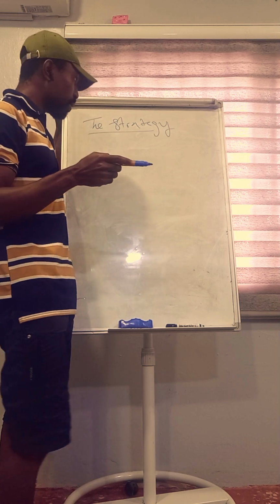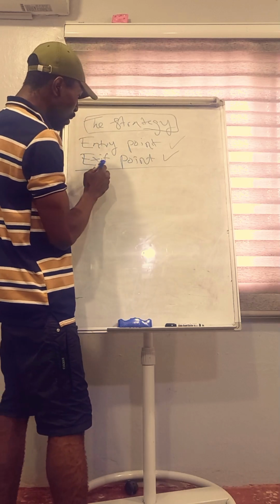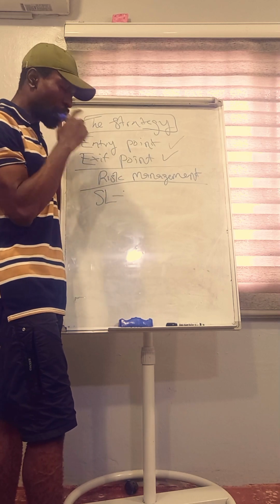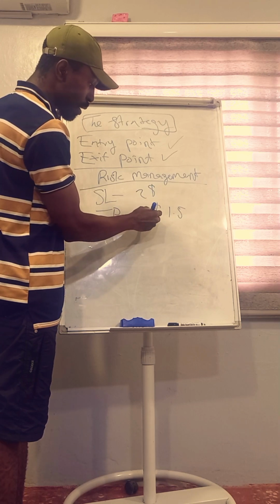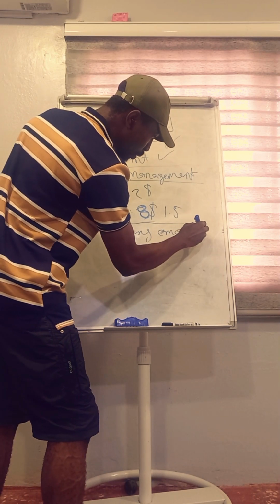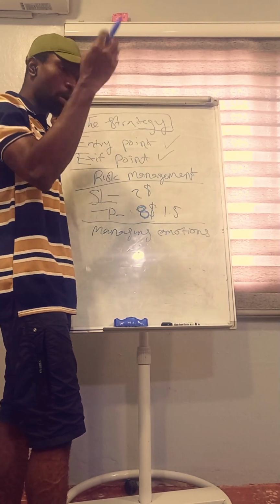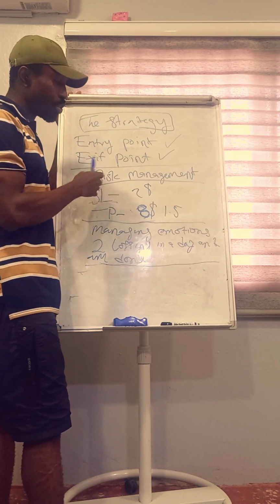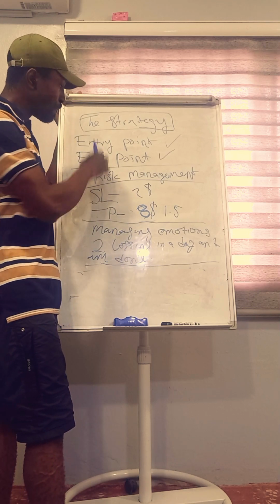Trading Plan: Setback or Success?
The concept of having a trading plan and sticking to it seems so insignificant, but if you don't, you can never become a CONSISTENTLY profitable trader. Let that sink in. In this video, I give a few simple steps to take to create your own trading plan and to stick with it. If you can do this, you become better than 80% of Forex Traders out there,
Also here's the link to my Facebook trading group with over a 100k traders there, discussing, sharing tips and setup or just having fun, feel free to join on facrbook:
Trade well and stay safe 😉👍